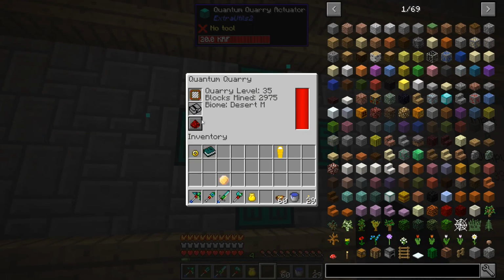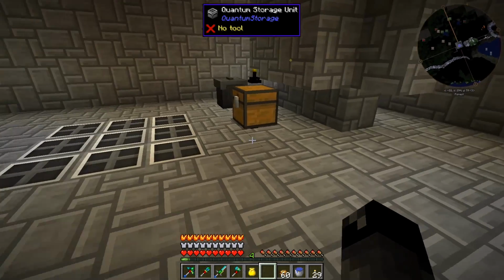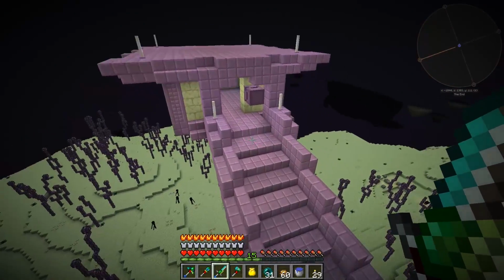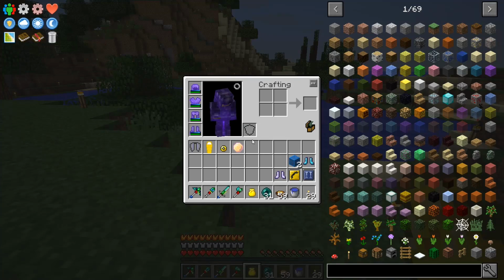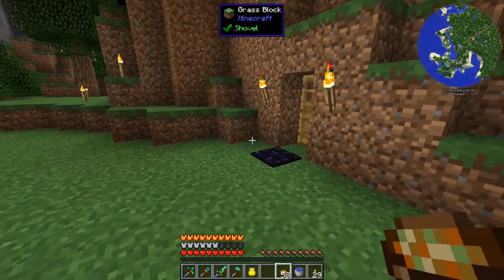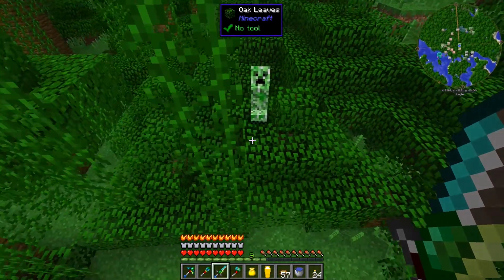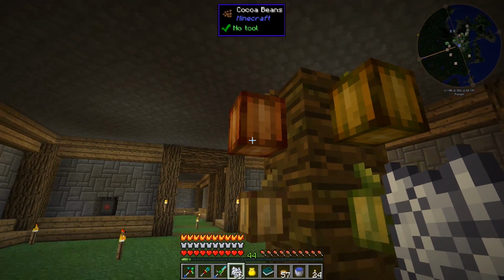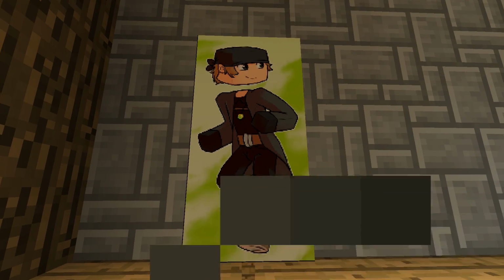Minecraft Mods FTB HermitPack - COFFEE [E20] (HermitCraft Modded Server)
Love HermitPack? ♥ Thumbs Up! ♥

One of the mods in HermitPack is the HermitQuest mod! This mod will allow the spawning of a boss version of every hermit! Let's look at this mod and see if we can fight and kill the boss Hypnotizd!

► MODPACK INFORMATION
HermitPack is a kitchen sink modpack for Minecraft 1.10.2, developed by Iskall85, Xisuma, Welsknight, WinterGrave, Skalda, and with support from the FTB team. This modpack is available for download on the Curse launcher.